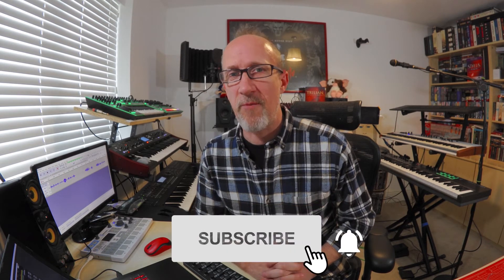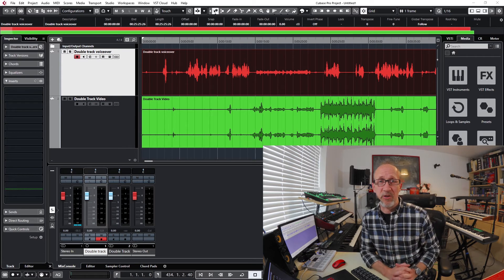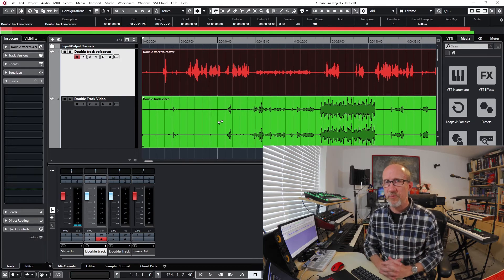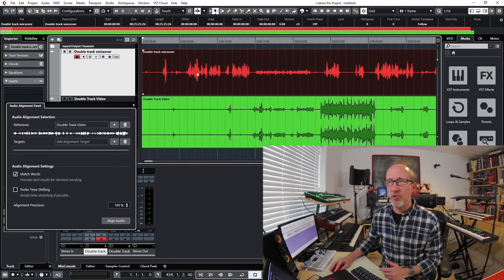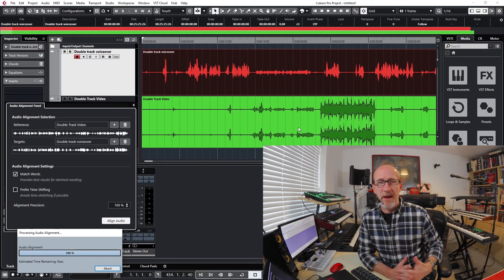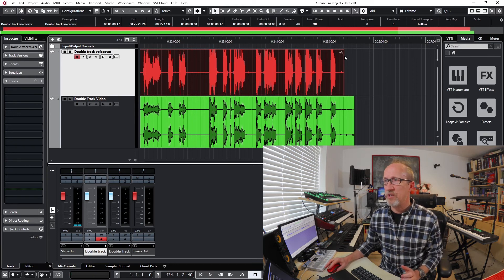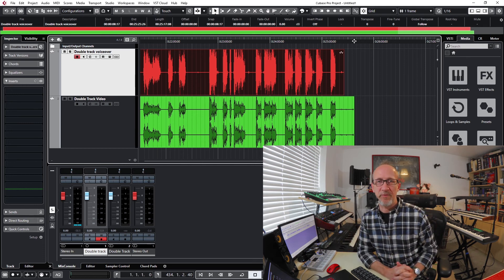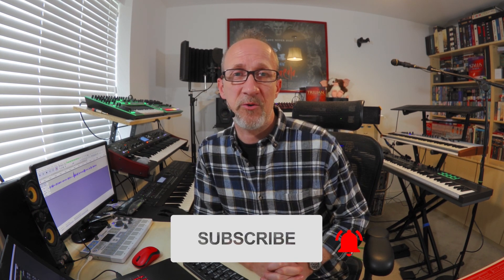TOP TIPS - How to Synchronise Audio in Cubase Pro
Hey there folks, a short video on the audio alignment feature that was introduced into Cubase from v10 onwards.  Great little tool that enables you to sync multiple audio sources with just a few clicks,  Hope you enjoy and if you do please subscribe for more videos - it really is appreciated :-)